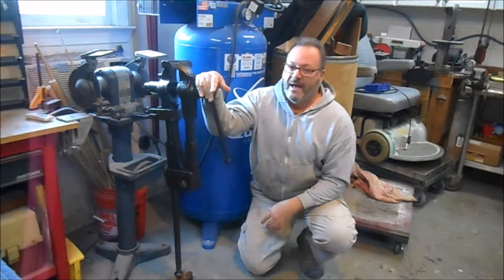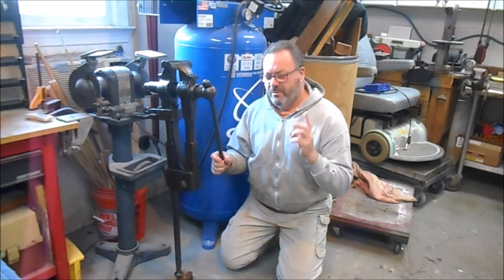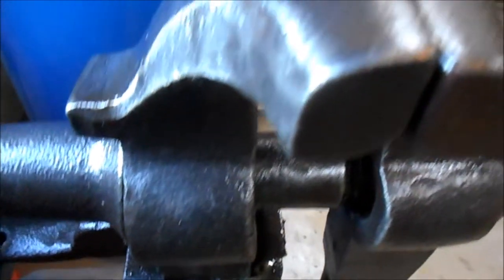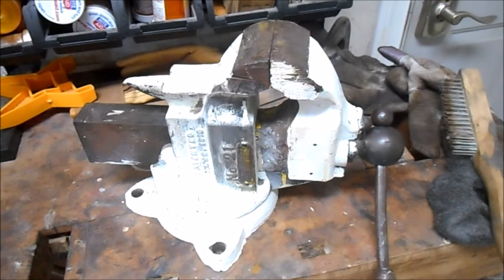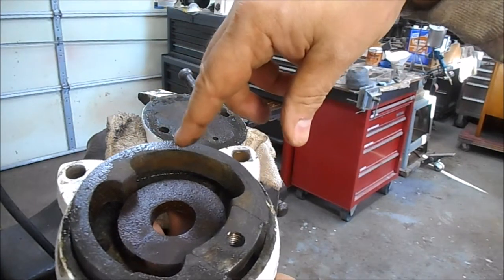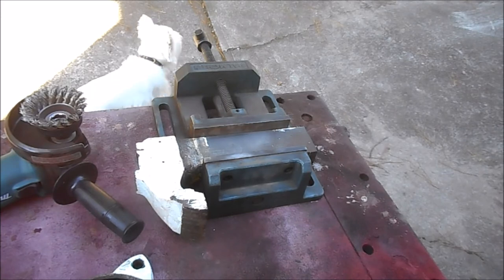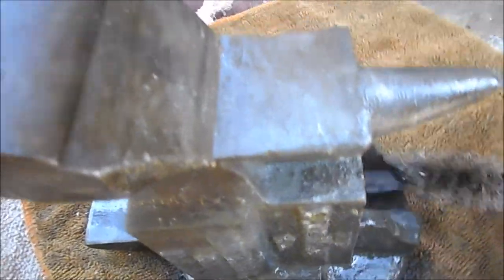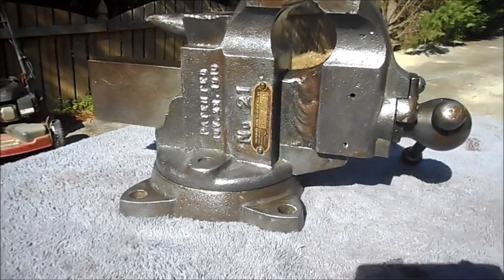Restoring a Chas Parker Vise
I show off an antique Iron City leg post vice and then restore a Charles Parker #21 bench vise.  I believe the Parker has had a prior weld repair to the movable jaw assembly.  It probably fell off a Con Ed truck!  LOL.  Also, I misspoke when I said Charles Parker patented the screw box threading technique.  It was Peter Wright over in England.  Thanks!

Note:  At 5:47, I said the technology for threading the screw box was developed by Charles Parker.  I mean to say "Peter Wright".  Sorry for any confusion.

We'll get back on furniture restorations next video!